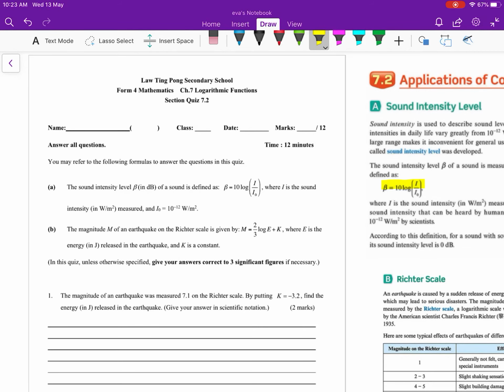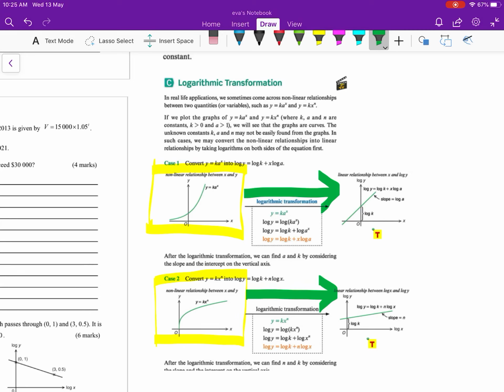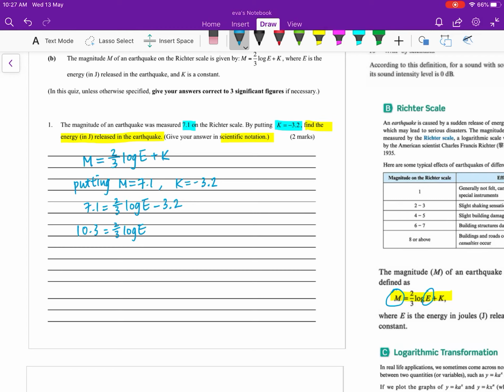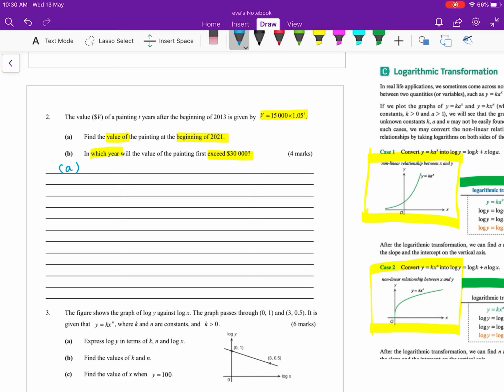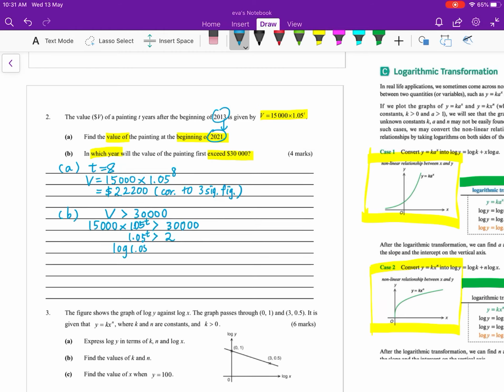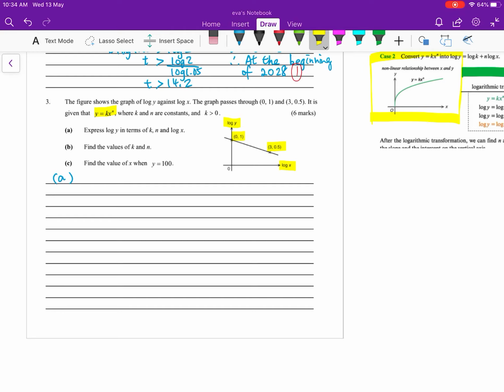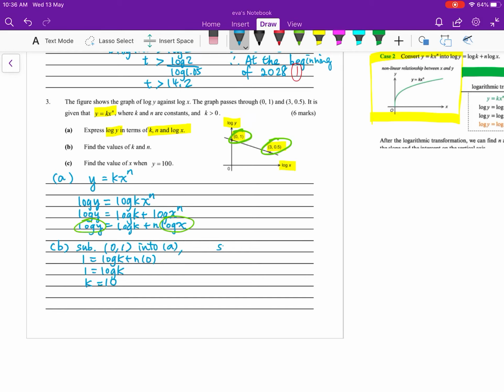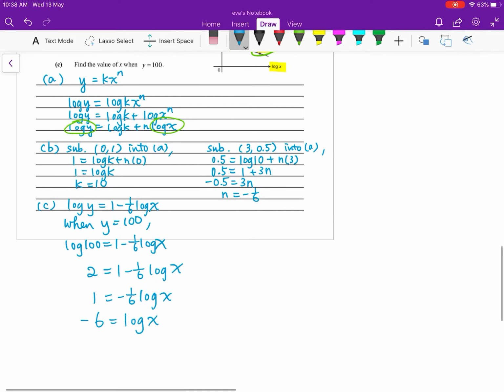Section Quiz 7.2